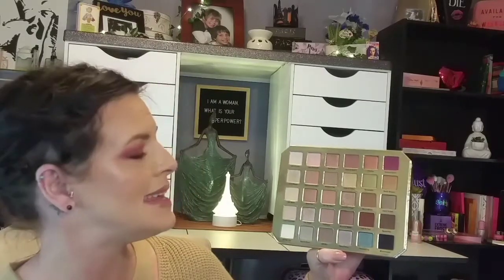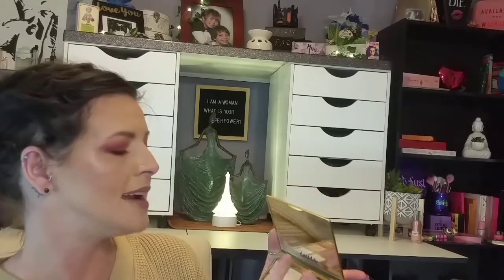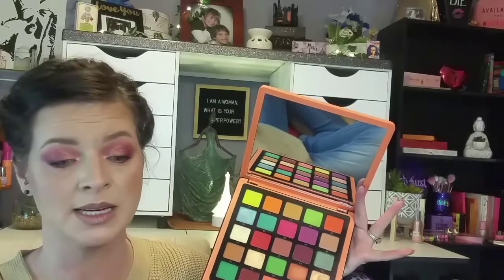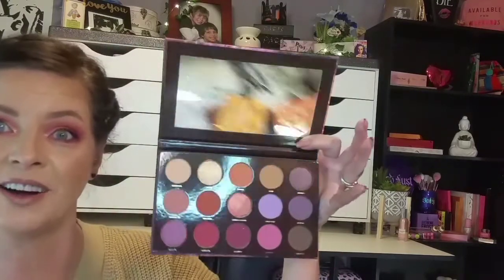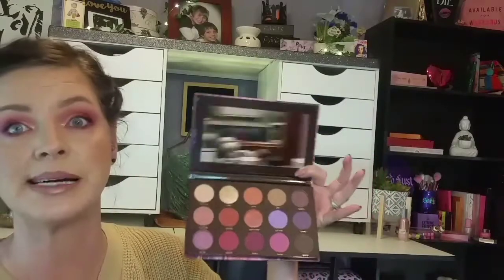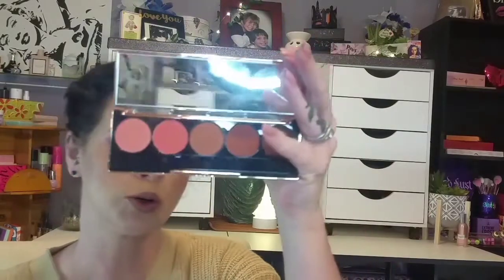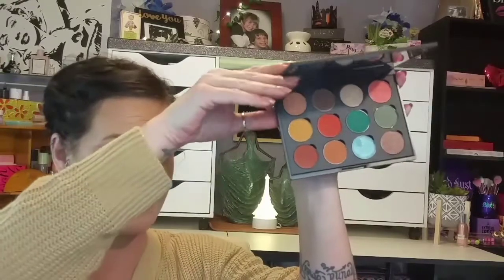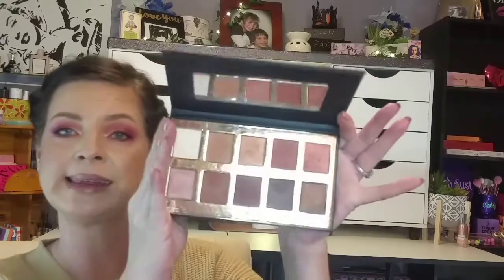Fall Favorites | Eyeshadow Palettes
Link to save 20% at Juno & Co.

Hello and welcome back if your new thanks for joining. This is my favorite Fall eyeshadow palettes. The first few are ones I have purchased on my own, Then I decided to do some from sub boxs as I know most of you have some of those. Do you agree with any of these choices? Do you have some of these palettes? Are they some of your favorites?   As always until next time love yourself and remember I love you too.

If a video is sponsored it will be revealed in the video. All subscription boxes are my OWN subscriptions purchased by me. My reviews \ opinions are honest and mine. Any codes \ links above are to help save you money I receive NOTHING in return.

Also at: Beccas Beauty
              Flippin,AR 72634